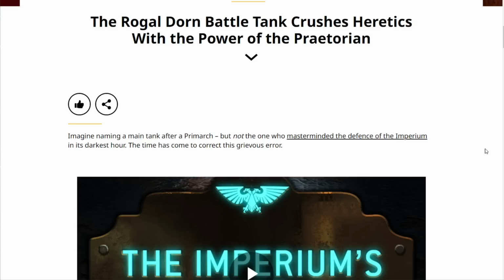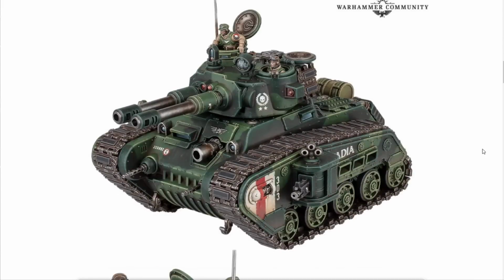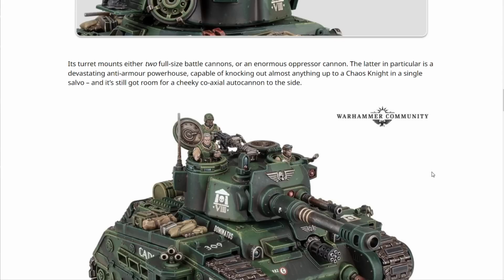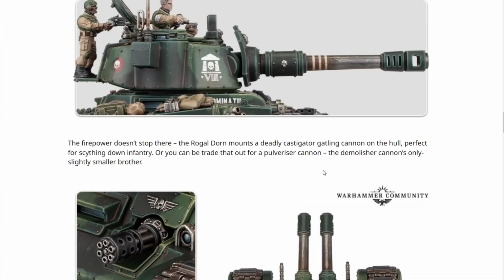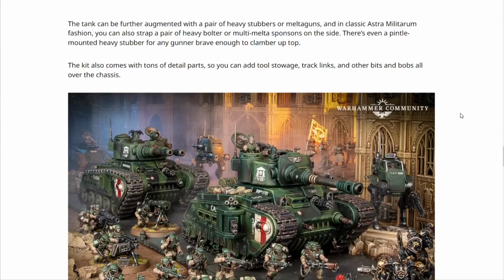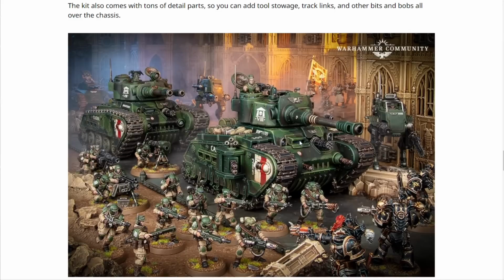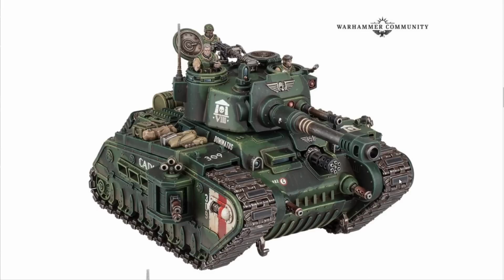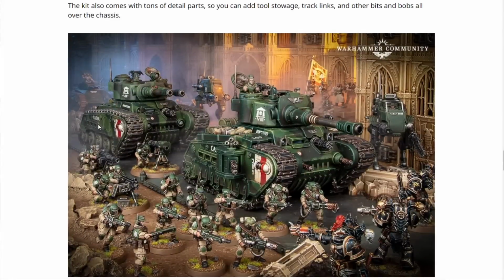HOLY SH*T... Games Workshop... It's a TRANSPORT? New Astra Militarum GLORIOUS Devastating Powerhouse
Welcome back to the channel War Hammer Man Checking out this Games Workshop Preview... here comes the rolling thunder:

New Rogal Dorn Battle Tank...
In addition to a tank-load of guns, it appears to be a transport, with fire Points...